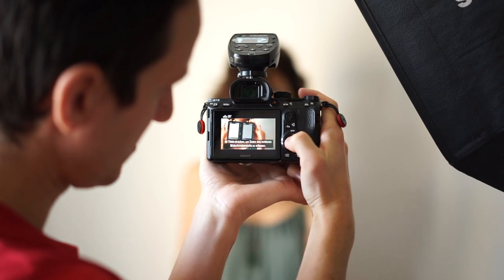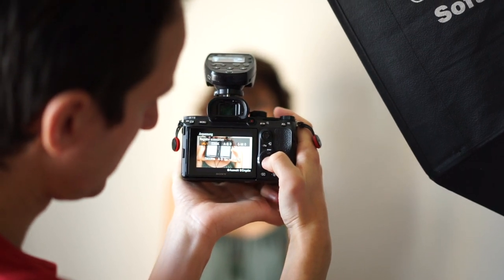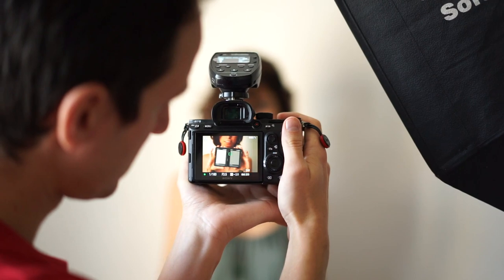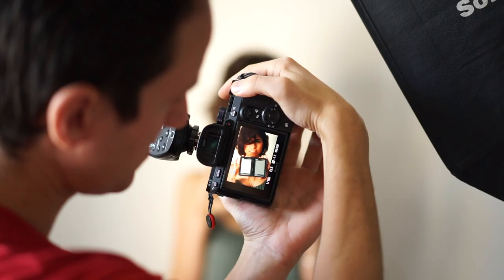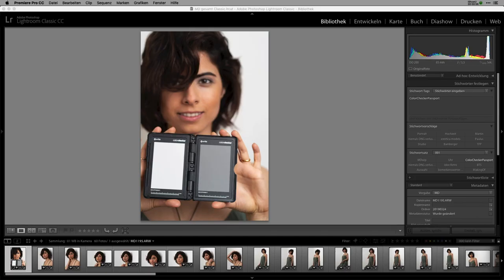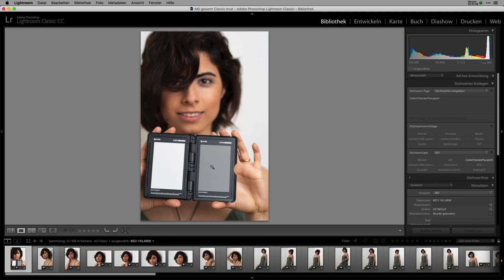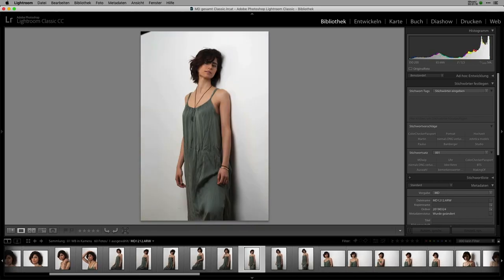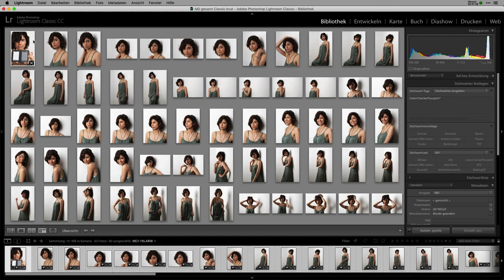In camera white balance using the NEW X-Rite ColorChecker Passport Photo 2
To celebrate the launch of our new ColorChecker Passport Photo 2, Coloratti Martin Dörsch has created this useful video on how to use the Passport to set the camera white balance.
Watch it below and let us know what you think!